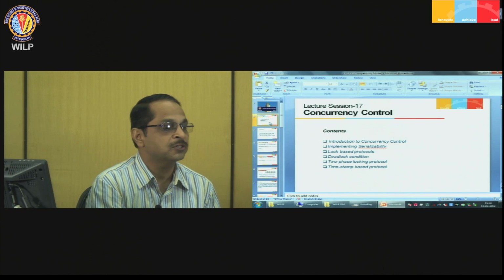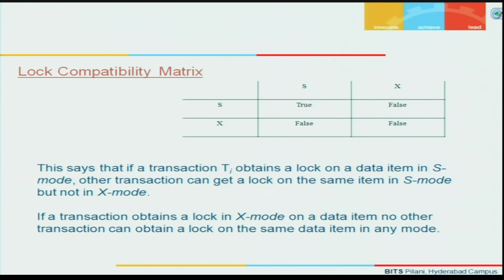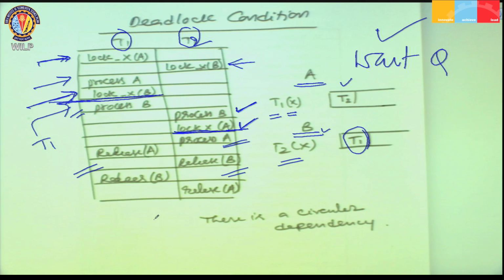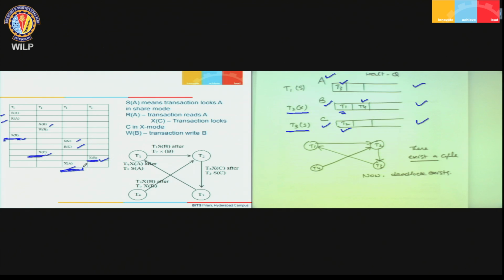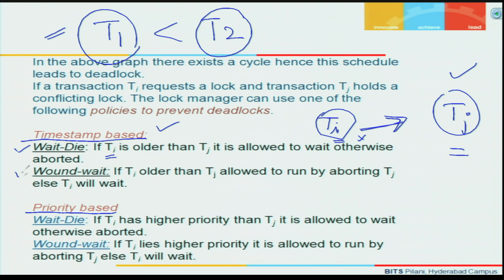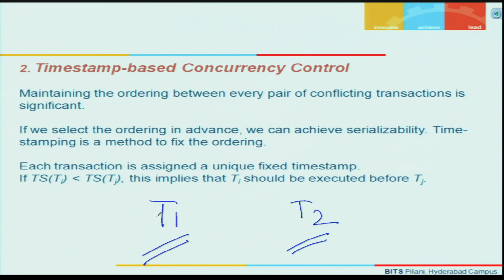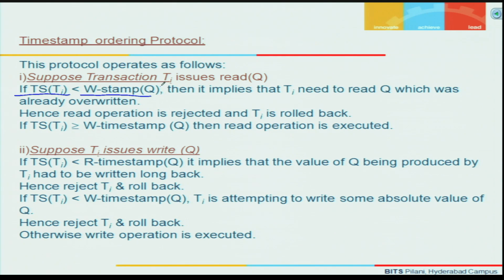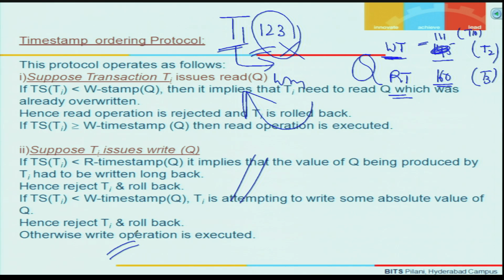DBMS_RL_6.3